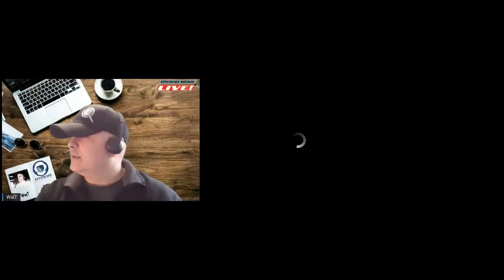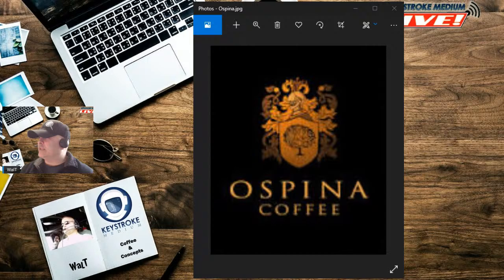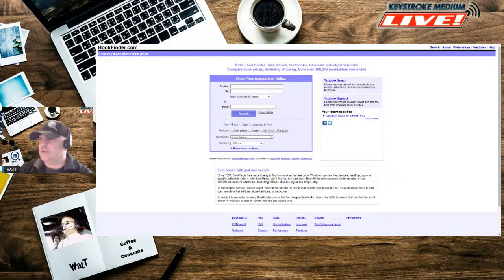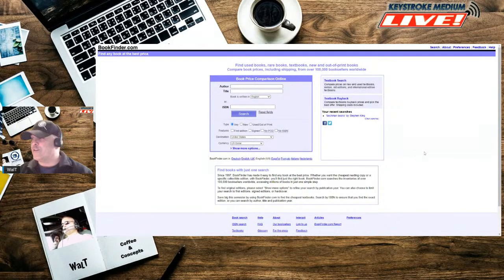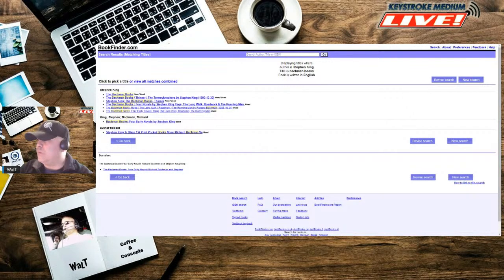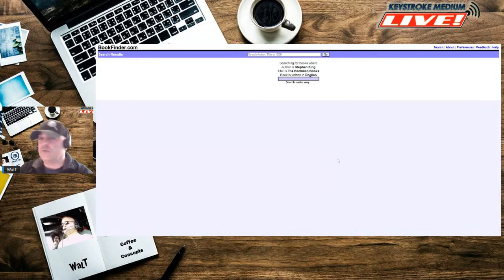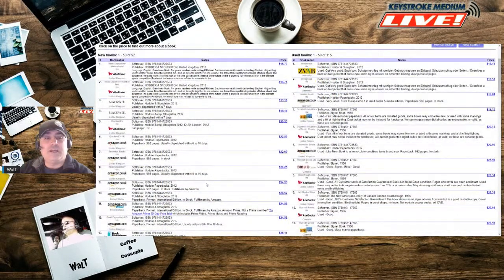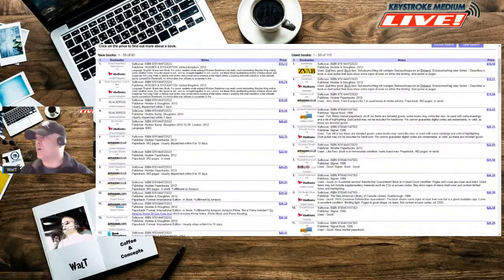Coffee and Concepts: Rare Grinds and Finds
Coffee & Concepts: Rare Grinds and Finds
Walt's still digging into the small and expensive batch coffees as he checks the bushes for beans of wisdom.

Hosts: Walt Robillard
00:00 Opening remarks and introductions
-Discord server is up!
-Keystroke Coffee is live!
-Fill out a survey and 3 people will get selected for a free copy AND a coffee mug!
01:00 Main Event
-What are some more rare coffees and books?
-Ospina Coffee
12:05 Closing remarks

Try out Rob McClellan’s Mod Farm for your website building needs. Use the link for a KSM discount!

If you have any thoughts or ideas for show topics or if you have authors you'd like to see on the show, let us know.
Keystroke Medium Anthologies
Kingdoms of Iron and Stone
Horizons Beyond
Farthest Reach
The Writing Dream – and How to Make it to Happily Ever After – Keystroke Medium’s first non-fiction book.
If you enjoy this podcast, please leave us a review and rate the show on iTunes, Podbean, Stitcher, or wherever else you found us!